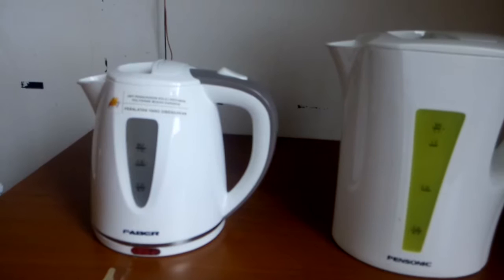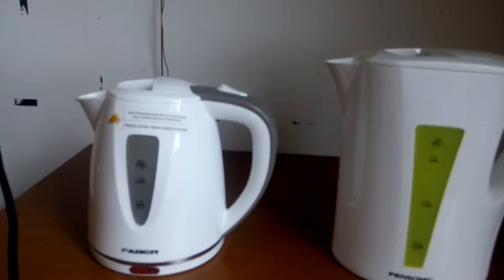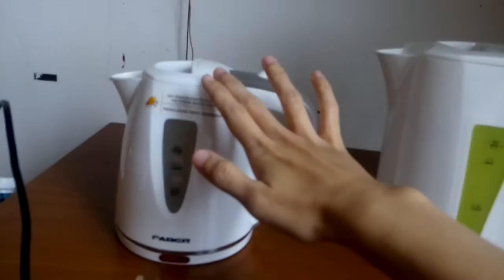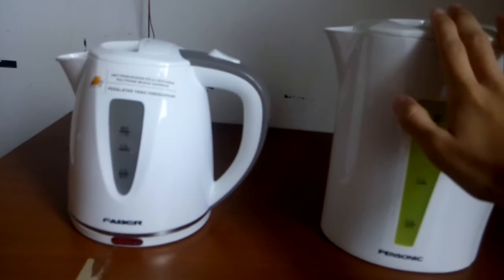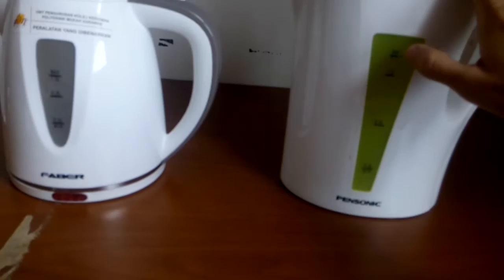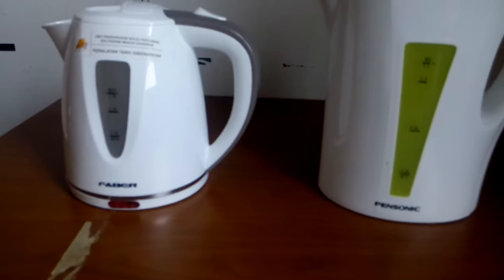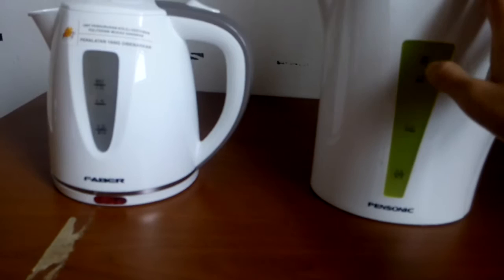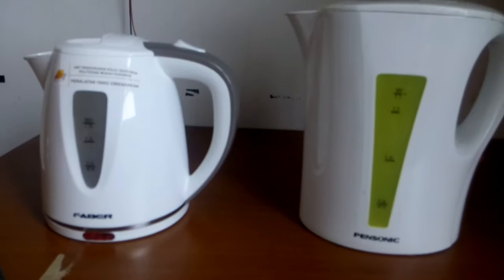CE (MOOC)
comparison between Faber heater and pensonic heater